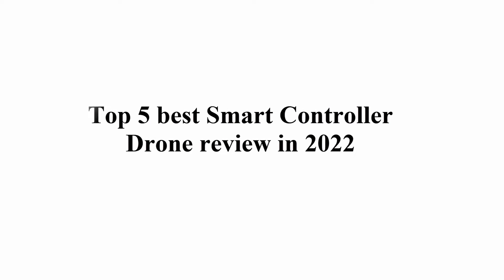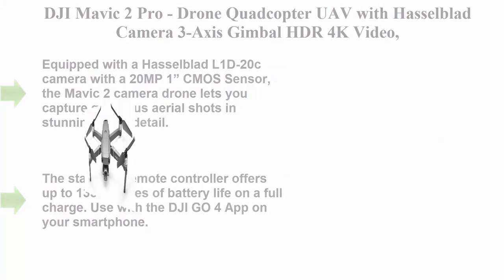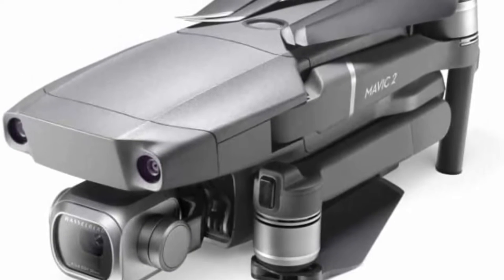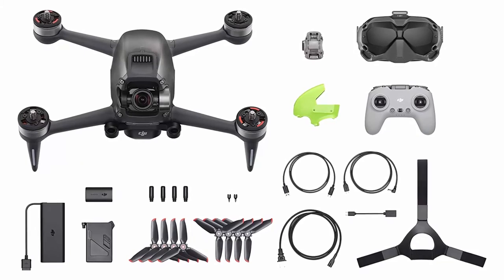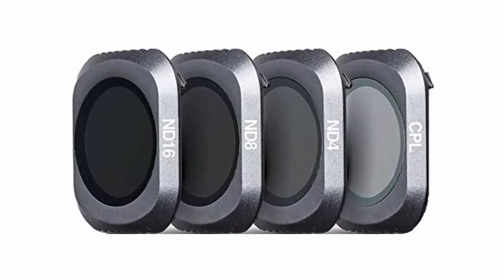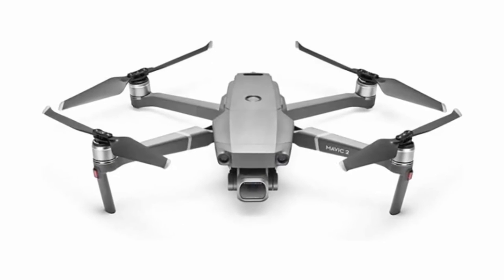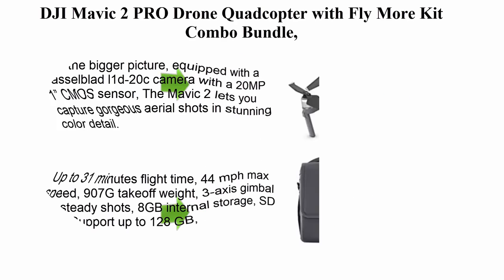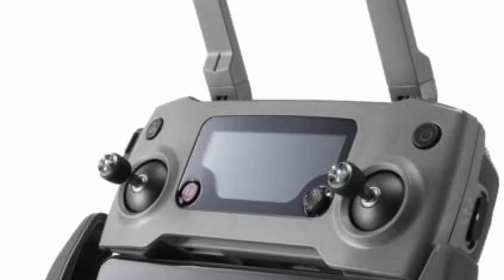✅Top 6 best Smart Controller Drone review in 2022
► Checkout These Links For Updated Price Of Smart Controller Drone;
✅ Top 1. DJI Air 2S Fly More Combo with Smart Controller Drone

✅ Top 2. DJI Mavic 2 Pro - Drone Quadcopter UAV with Hasselblad Camera 3-Axis Gimbal HDR 4K Video,

✅ Top 3. DJI FPV Combo First-Person View Drone UAV Quadcopter with 4K Camera, S Flight Mode, Super-Wide 150° FOV,

✅ Top 4. DJI Mavic 2 PRO Drone Quadcopter Fly More Combo with Hasselblad Camera, with Smart Controller, 3 Batteries,

✅ Top 5. DJI Mavic 2 Pro Drone Quadcopter with DJI Care Refresh Combo Bundle,

✅ Top 6. DJI Mavic 2 PRO Drone Quadcopter with Fly More Kit Combo Bundle,

👉Top 6. M MASSIMO MOTOR Electric Golf Cart GMF2X ,